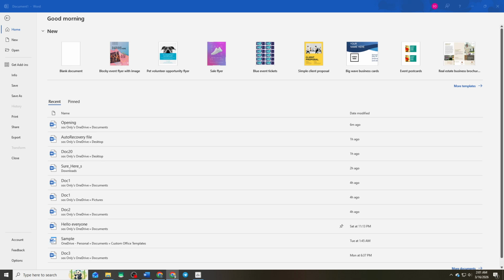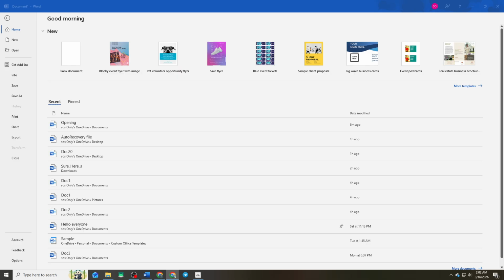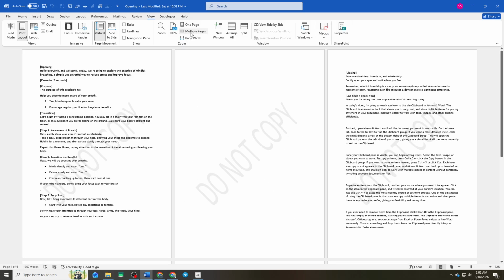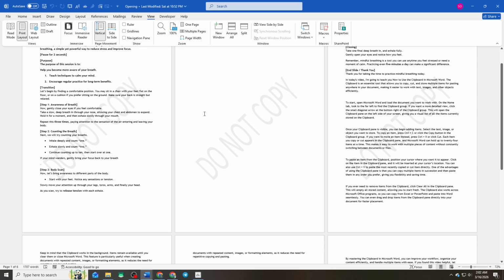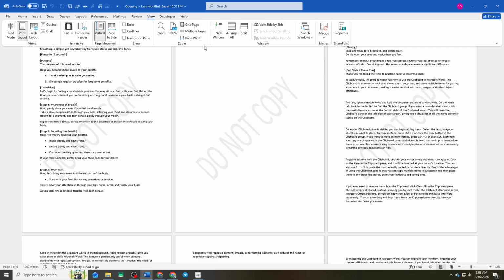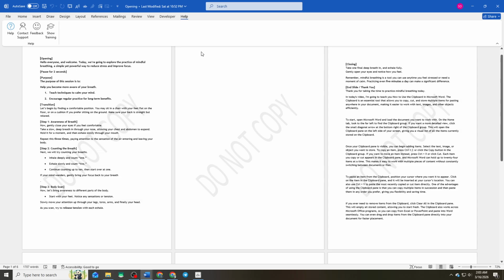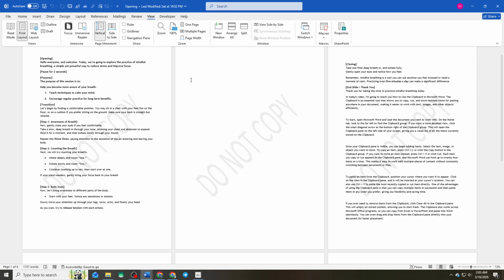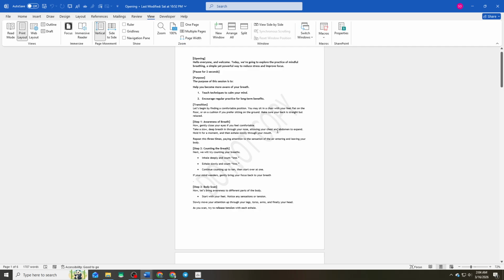How To View Multiple Pages In Microsoft Word [2026 Guide]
Struggling to see multiple pages in Microsoft Word? You're in the right place! In this video, we'll take you through the steps to enable multiple page views, making your document editing experience smoother and more efficient. Whether you're working on essays, reports, or creative projects, mastering this feature can elevate your workflow.

By the end of this guide, you'll know how to adjust your view settings, navigate through your document like a pro, and enhance your overall productivity.